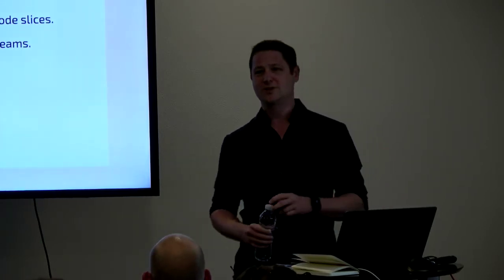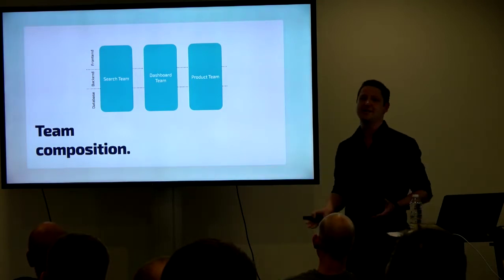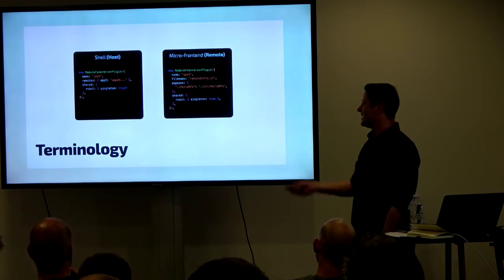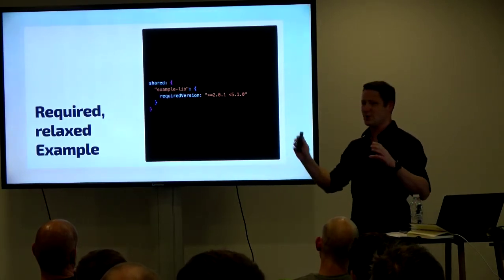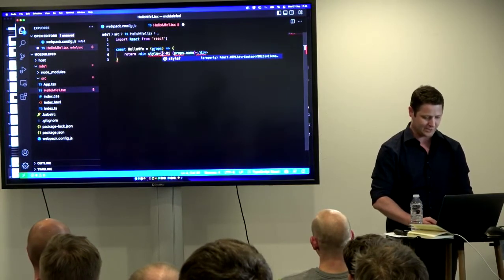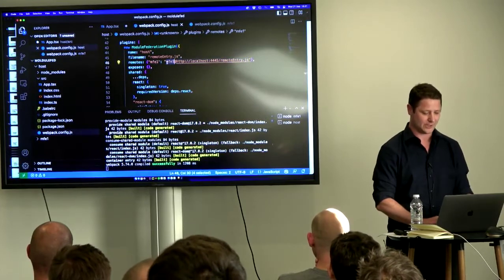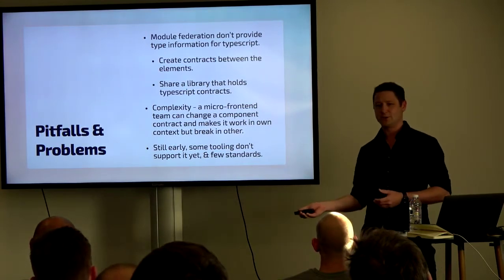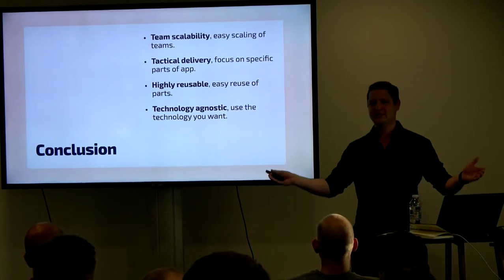Micro frontends: Or how I learned to stop worrying and love Module federation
What are micro frontends, why do we need them, and when should we use module federation.

Nils Kähler is a software consultant, working with creating frontend software solutions that provide value for users through great design and innovative solutions. In his time, he has worked at a multitude of different areas, such as interfaces in cars, and combines to law enforcement.

[We apologize for the video/audio drop-outs - we had a bad cable]

This was recorded on Sep 21, 2022 at AarhusJS Meetup, hosted by Vertica.